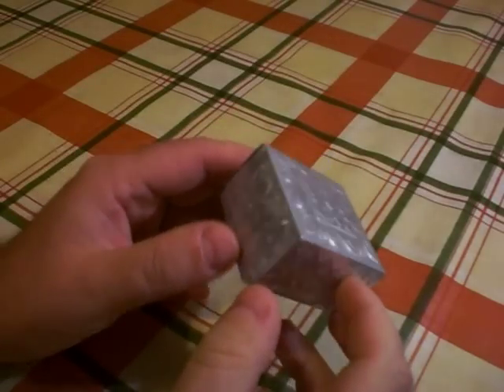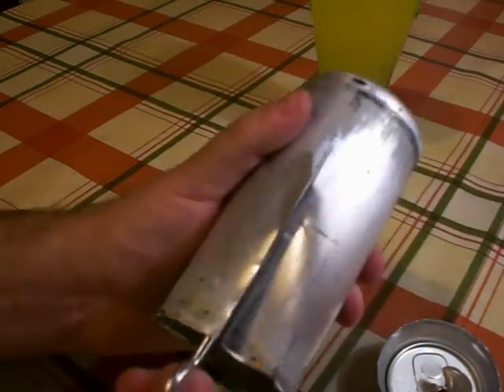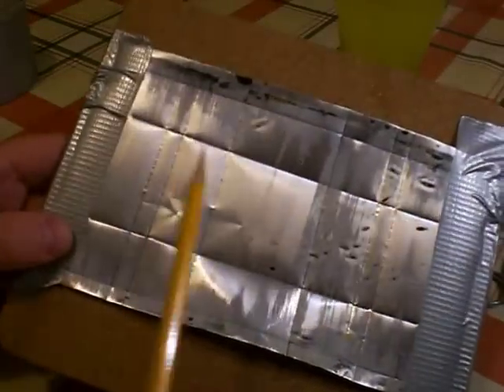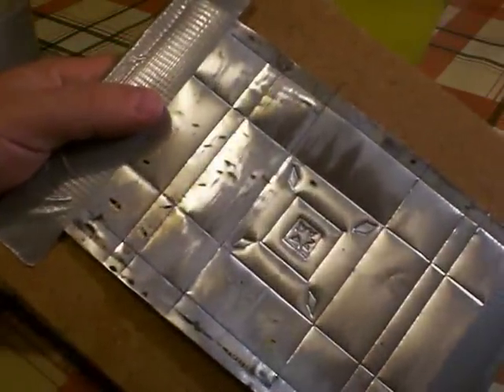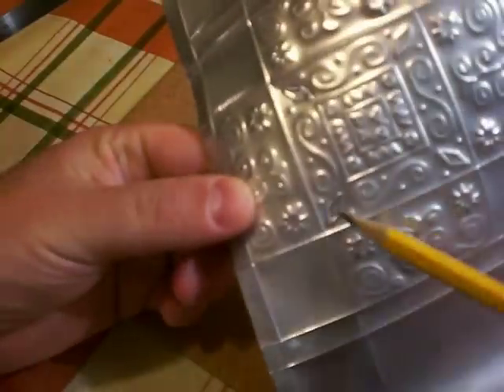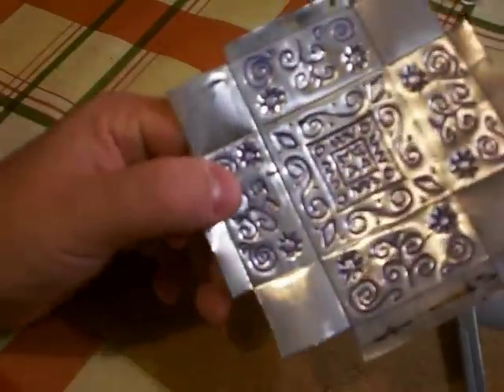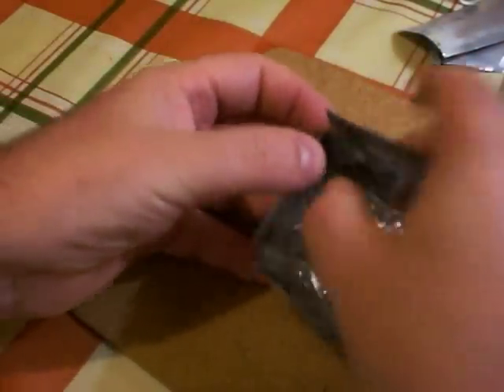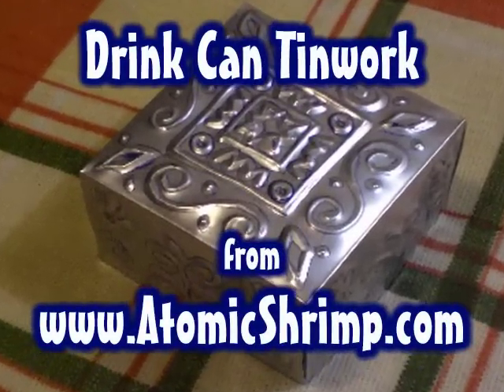Drink Can Tinwork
Here's how to make a charming little embossed metal box out of an aluminium drink can.

It's really easy to do and requires no special tools.

The edges of the metal can be quite sharp though, so watch your fingers!